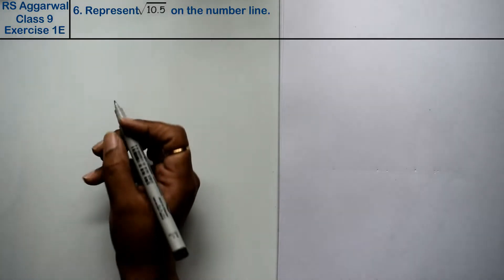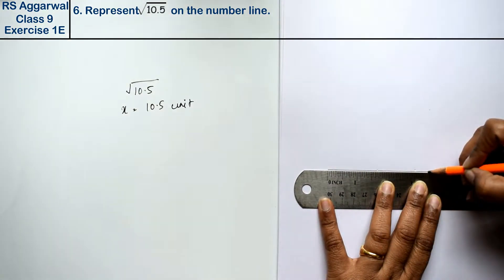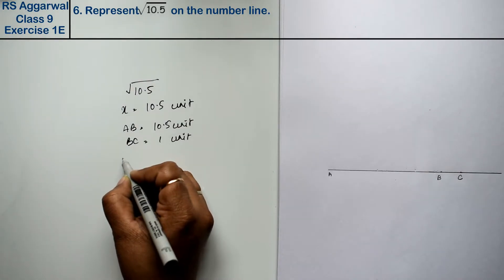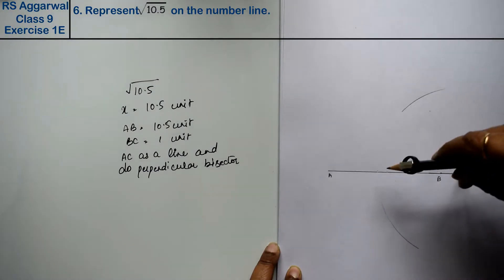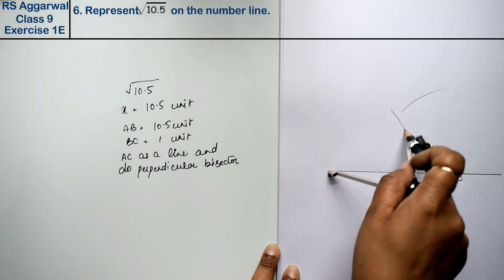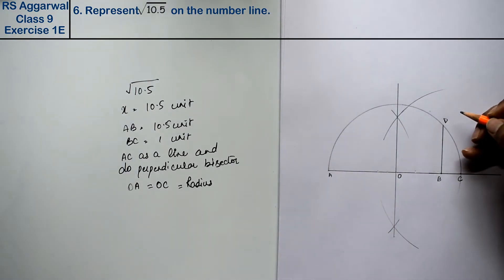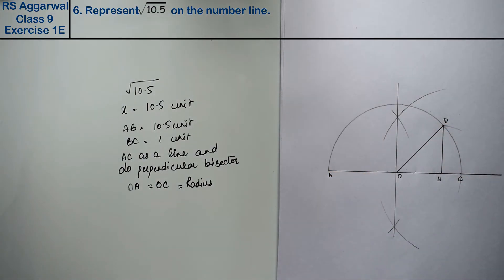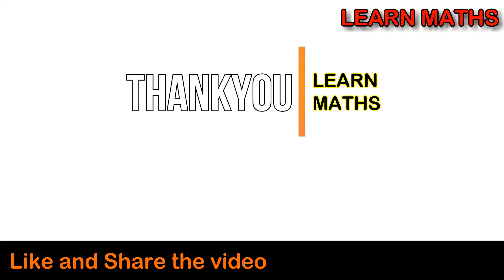Number Systems | Class 9 Exercise 1E Question 6 | RS Aggarwal | Learn Maths